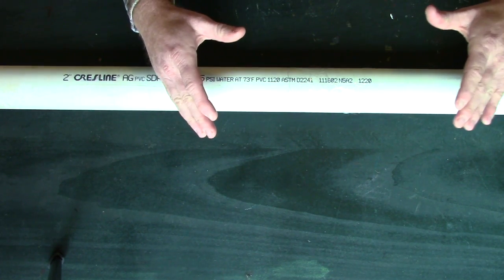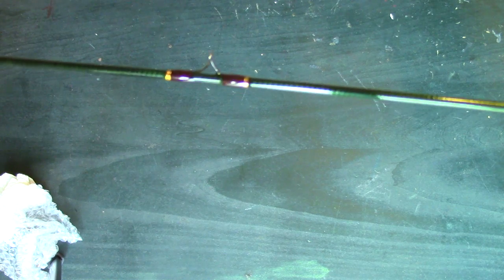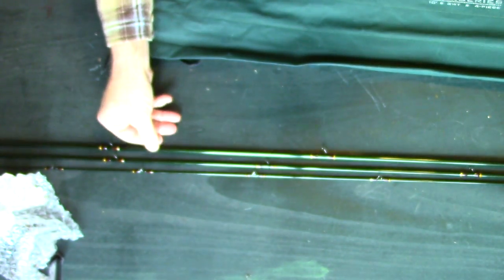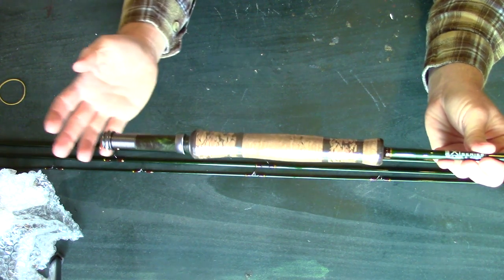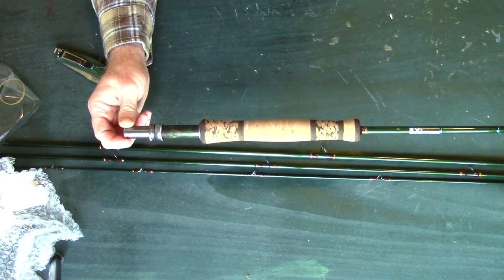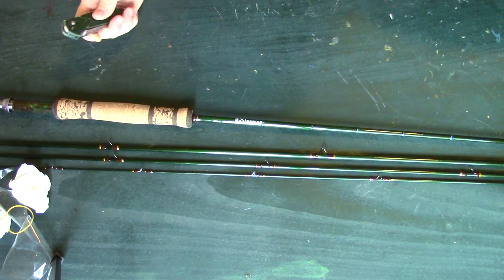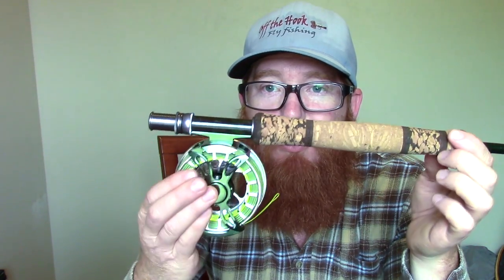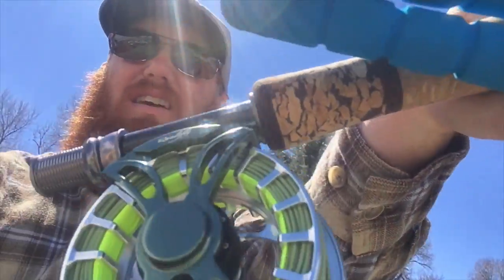CUSTOM Fishing Rod Unboxing! - Euro Nymphing Fly Rod- McFly Angler Episode 12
I got a new fly rod from Midwest Custom Fly Rods.  I thought I would bring you guys along with me on the unboxing of my rod.  I am so happy with this rod.  Its beautiful, and really well built.  All I was hoping for and more.  The price is amazing as well.  This guy does an amazing job!

I also ordered a 10' 3wt blank from The hook and the hackle which sells rod building supplies and fly tying supplies.  The Xi blank is a very high quality blank that has a really nice taper to it.  And the price ranges from $76-119 which is a great deal for a quality blank like this.  This specific blank is $107.  On the video I said it was $70 roughly, but it was all part of a package deal, and I didnt directly pay for them.  For some reason I thought they were $70, but when I checked their website it turns out they are $107.  Still an amazing deal though!

The place I was fishing at the end of the video is a small RV park with a few stocked lakes and rivers running through the property.  Its free to fish there if you are staying at the park.  There are some monster trout in there.

Here are the websites for the custom rod builder and the place I got the blank.